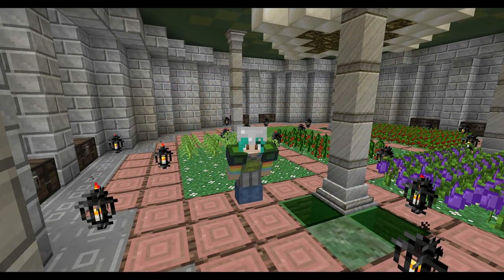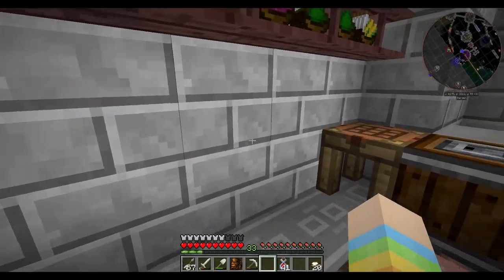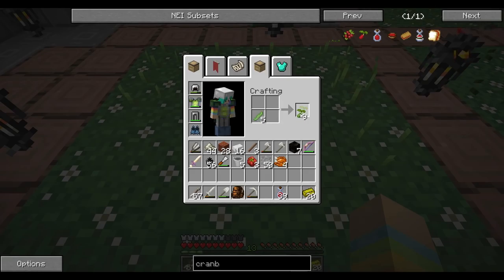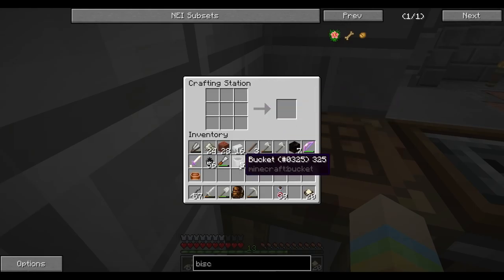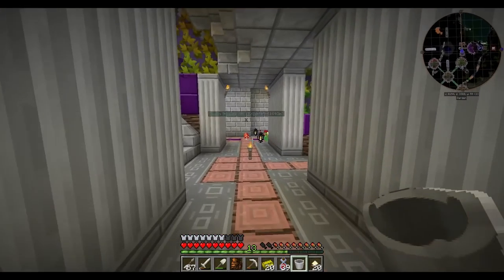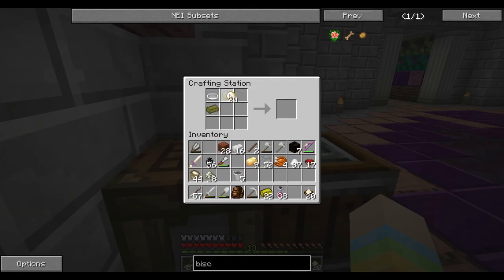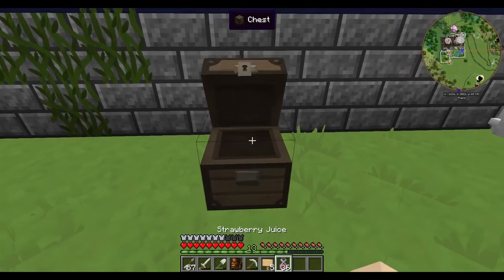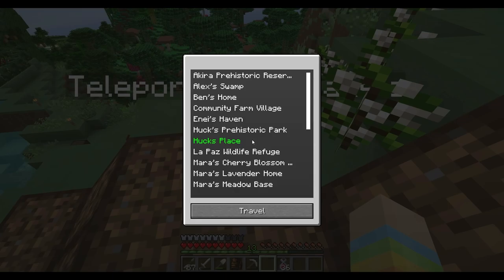Wyntr Loves| Zoo Crafting |23| Cooking for Thanksgiving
Welcome to Zoo Crafting!

We finally Join Seri, Eneija, Mara, and the other Zoo Crafters in this amazing world filled with a massive variety of plants, animals, and other creatures to learn about and care for! There is so much to see and so much to explore in this world!

ZooCraft is a modded white-listed server created by Seri to spread her love of the natural world.

AgriCraft
AppleMilkTea2
Aquaculture
Artifacts
Backpack
BiblioCraft
BiblioWoods
Biomes O' Plenty
Biome Wand
Buildcraft
Carpenter's Blocks
Chisel2
ChocoCraft
Copious Dogs
Custom NPCs
DaVincing
Decocraft
Description Tags
Doggy Talents
DrZharks MoCreatures
Enchanting Plus
Exotic Birds
Fossils Archeology Revival
Garden Stuff
Rockhounding
GraveStone
JurassiCraft
LittleBlocks
Little Maid Mob
MapleTree
MalisisDoors
MineChem
MineFactory Reloaded
MoChickens
MrCrayfish Furniture Mod
Multi-Page Chest
Not Enough Items (NEI)
Oceancraft
OptiFine
Paleocraft Cambrian
Pam's HarvestCraft
Plant MegaPack
Primitive Mobs
RailCraft
Rancraft Penguins
Real Train Mod
Redstone Paste
Rei's Minimap
Squicken
Storage Drawers
Tinkers Construct
Treecapitator
TwightlightForest
Wild Caves